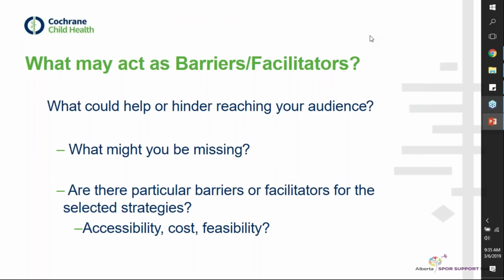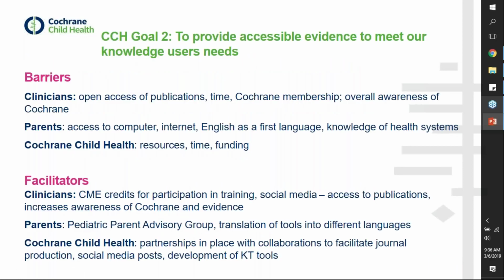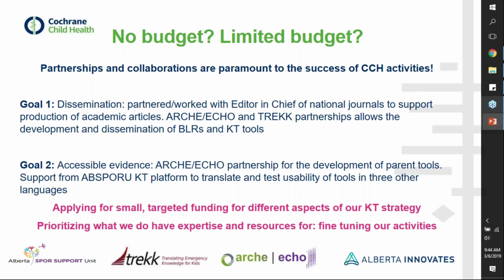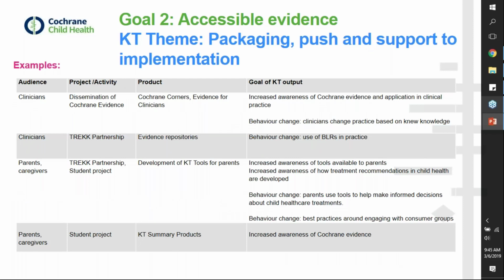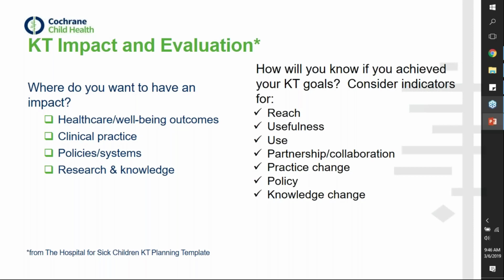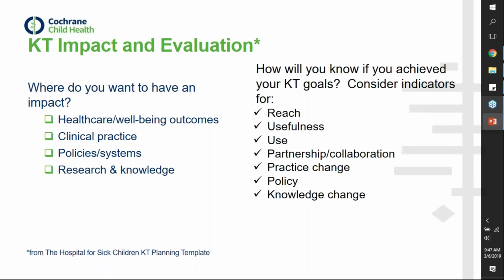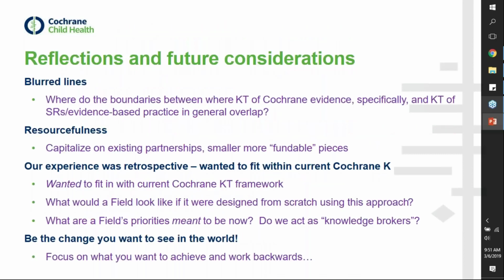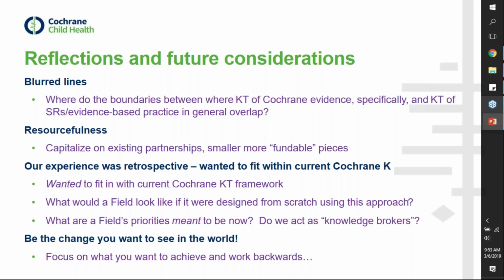Part 3: Challenges and considerations - what did we learn?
This is the third part of a Cochrane Learning Live webinar on how to develop and evaluate a Knowledge Translation plan: advice and experiences from Cochrane Child Health Field